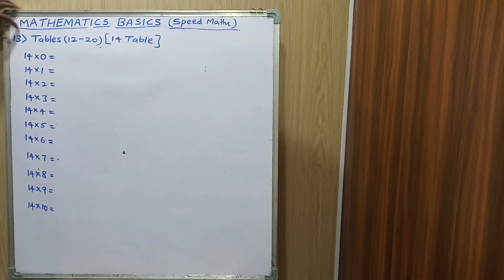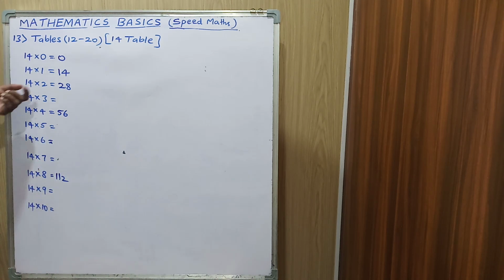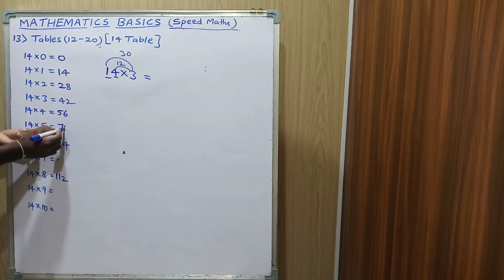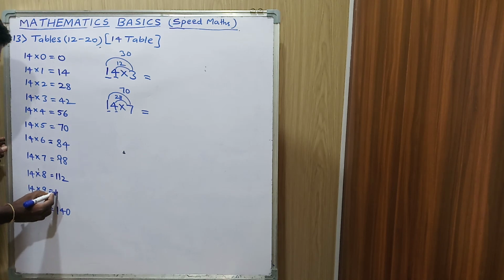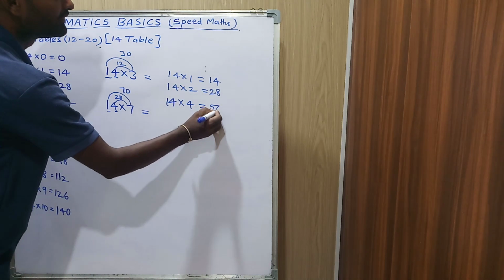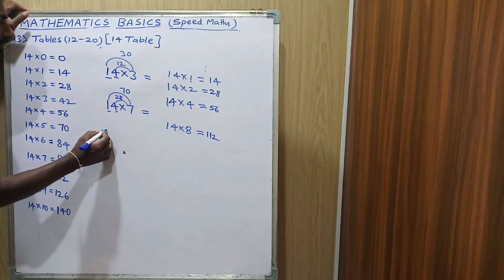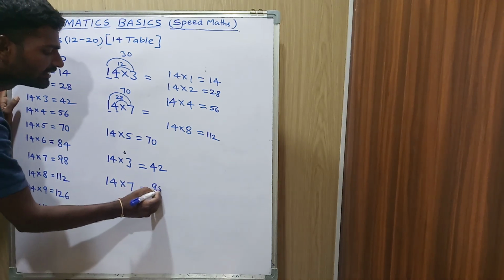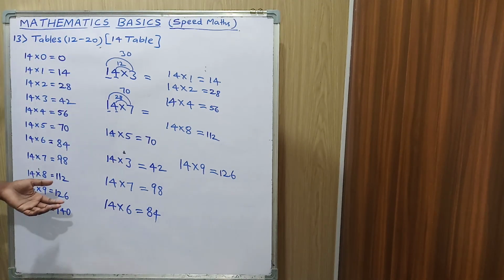15. Table 14 recall technique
Table 14 recall technique